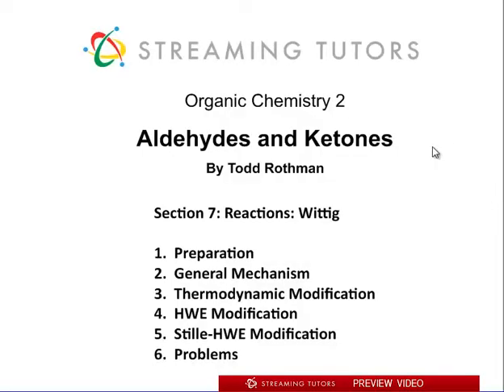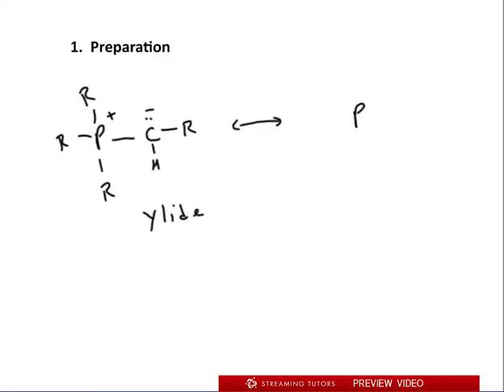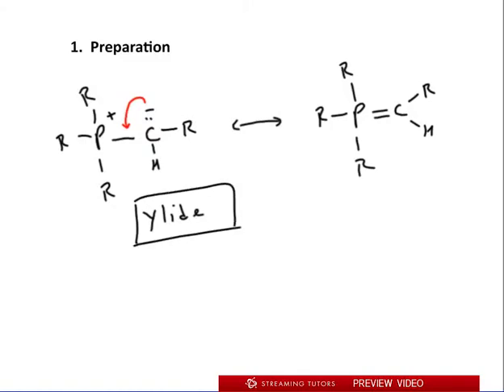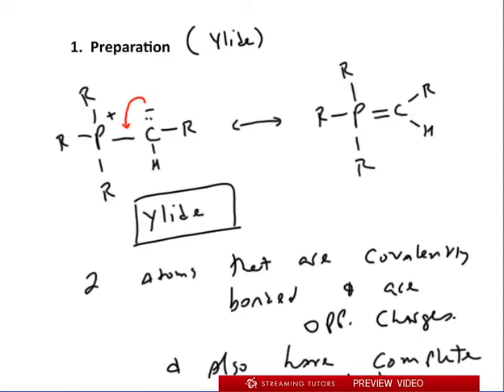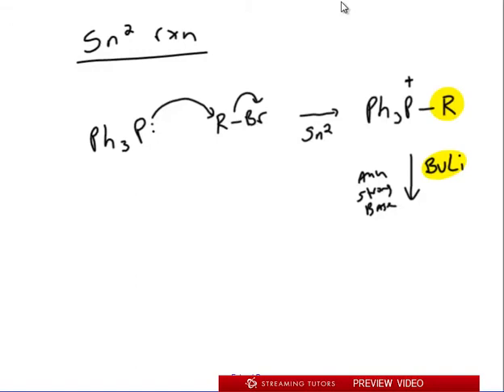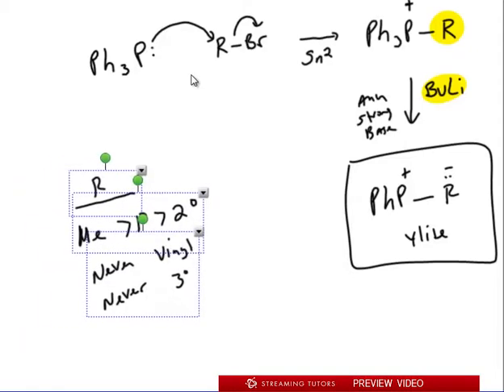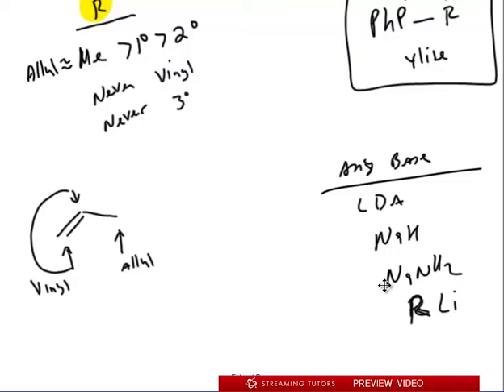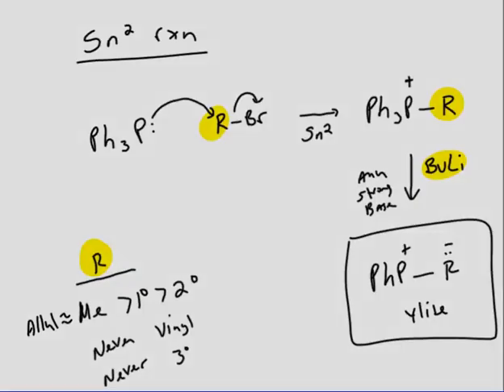Aldehydes and Ketones Reactions: Section 7 Wittig